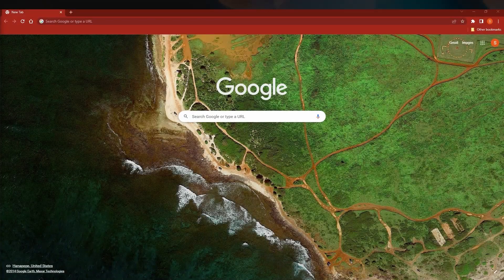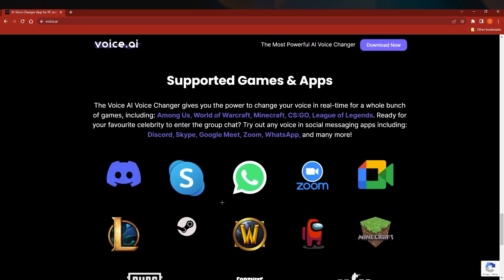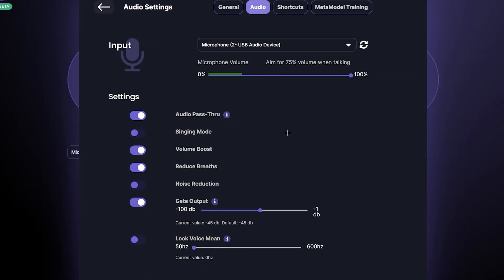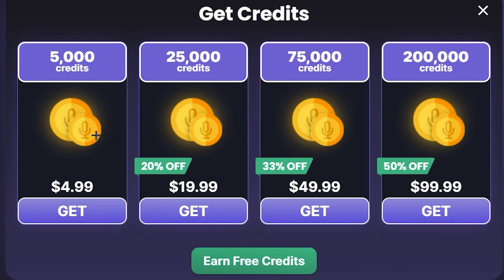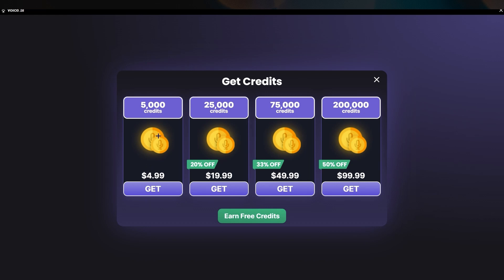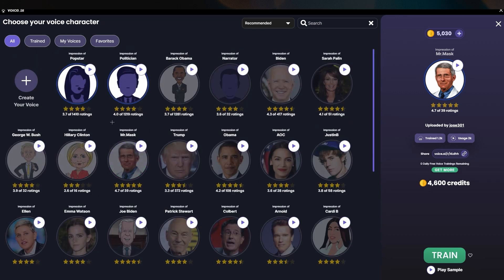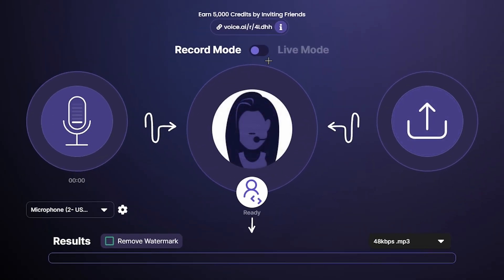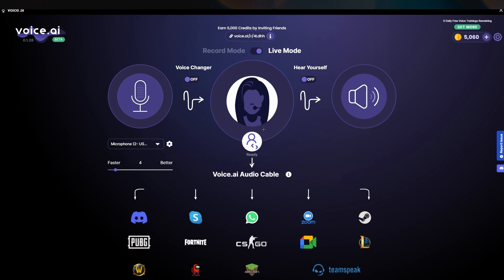AI Voices Are Getting CRAZY Good!! (Free AI Powered Voice Changer)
How To Speak Like A Celebrity Using  Free AI Powered Voice Changer

Voice AI Voice Changer is a voice cloning and voice changing tool that allows users to clone and create personalized voices for streaming, gaming, meetings, and calls.